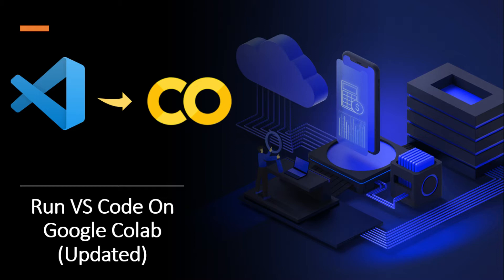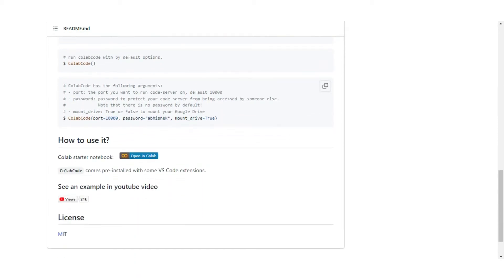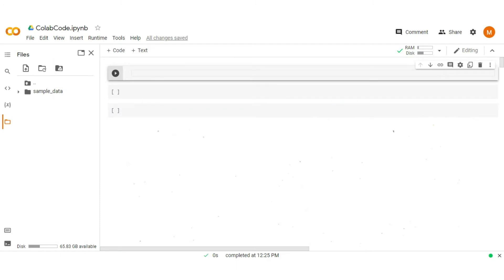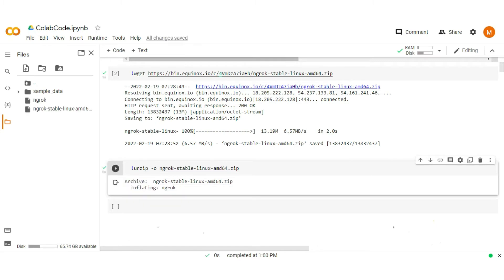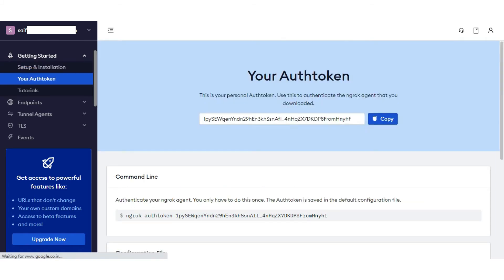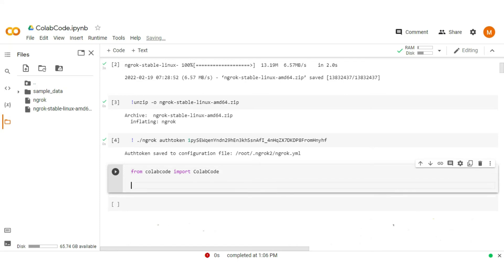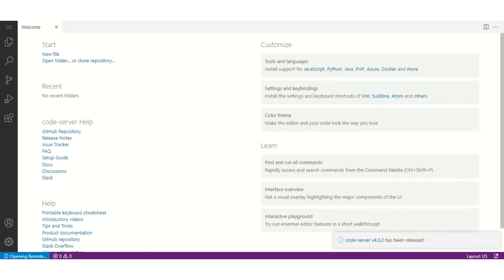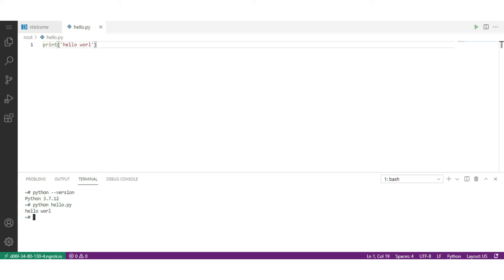Run VS Code on Google Colab | ColabCode | Updated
In this video, we will talk about ColabCode and also show you how to use vs code which is running on top of Google Colab using Colab code by using ngrok authentication token.

As Colabcode is an amazing python package written by Abhishek Thakur which allows us to use VSCode on Google Colab but when you try to run ColabCode as we did in our previous video, you are not redirected to vs-code as it needs some authentication token of ngrok.

In this video, I will walk you through the way to create a ngrok authentication token and use it in Colab to run vs code using ColabCode.